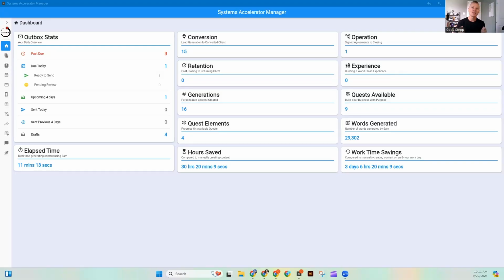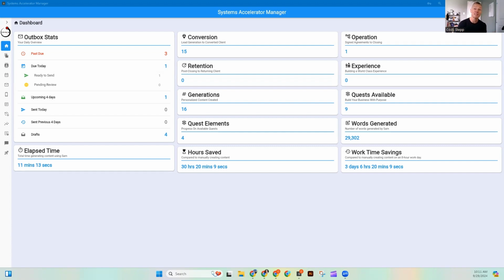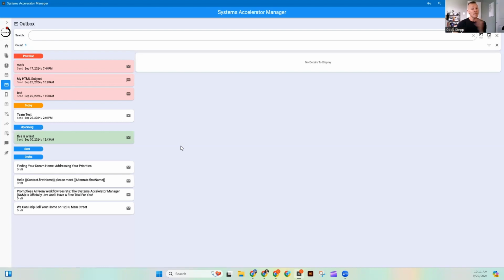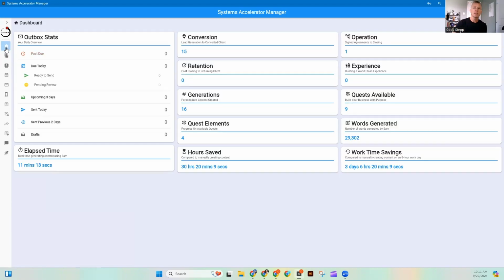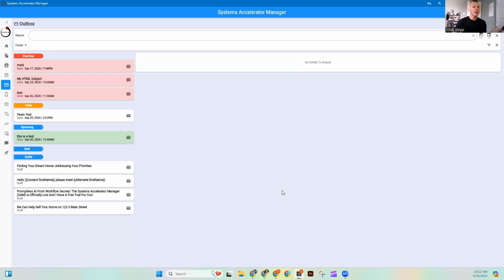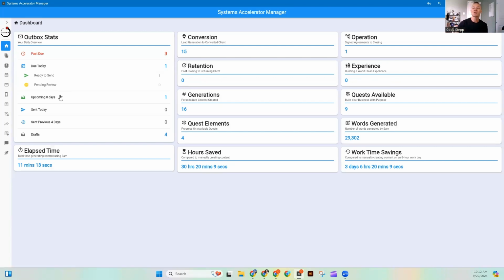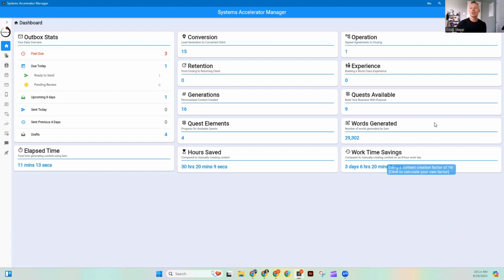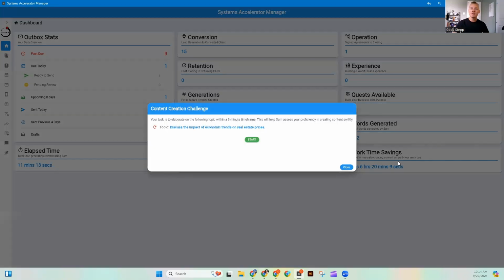SAM 2.0 Trial Series: Task Eleven: Business Insight Dashboards in The Systems Accelerator Manager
Today’s Task: Exploring the Dashboard
Navigate to the Dashboard tab
Evaluate your "Core Score” by seeing how each of your Resource Sections adds up (the goal is for them to be balances across the four areas)
Look at the "# Generated" and the "Words Generated" to understand SAM's impact on your time savings
Compare your "Elapsed Time" inside SAM working to your "Hours Saved" (see how over your time in the system your efforts help to move the needle for your business productivity)
Clicking on the "Work Time Saved" Dashboard to take a one minute Content Creation Challenge to tune this dashboard to your specific typing speed

Quick Tip: The dashboard helps you track your progress inside SAM and identify areas for improvement.